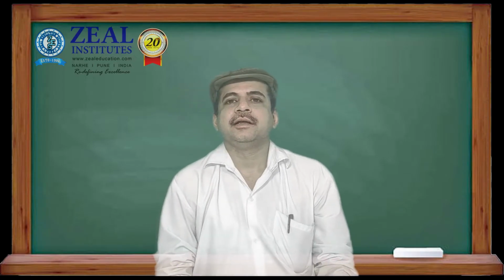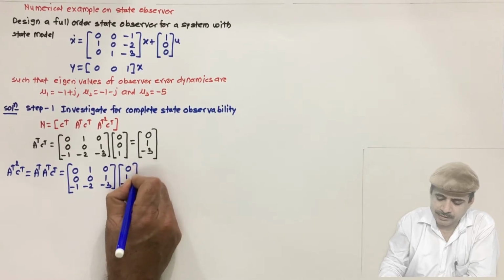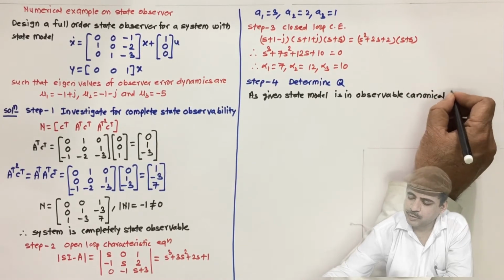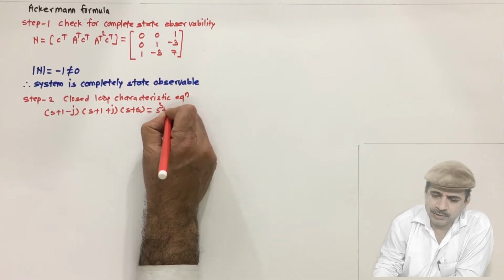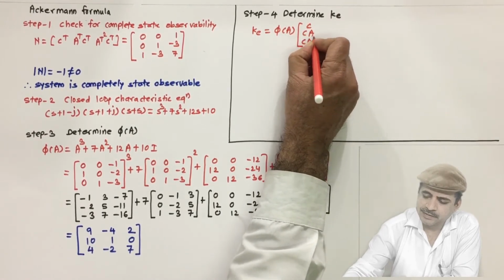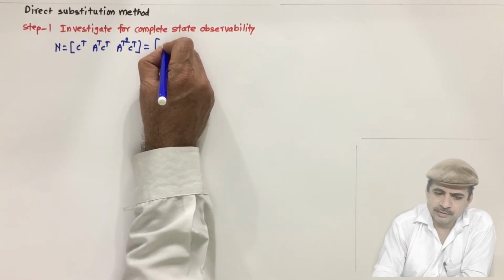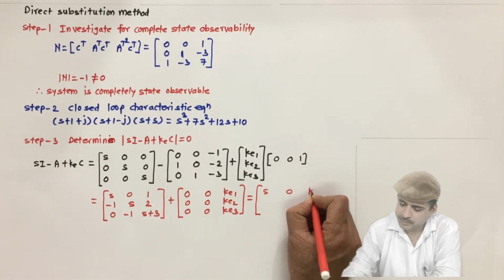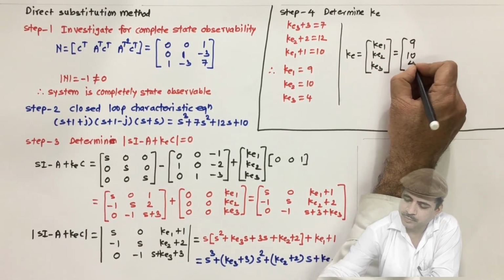L24 Numerical example on state observer design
This video includes a numerical example on design of full order state observer. In this example, the state model of given system is in observable canonical form.